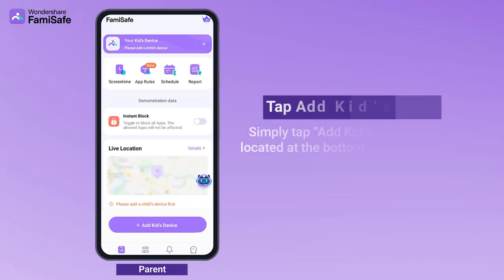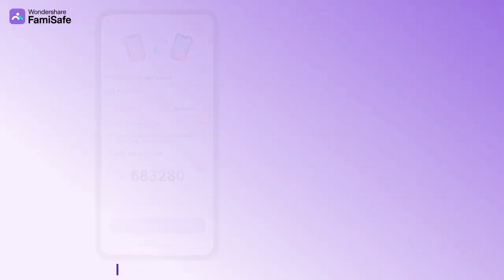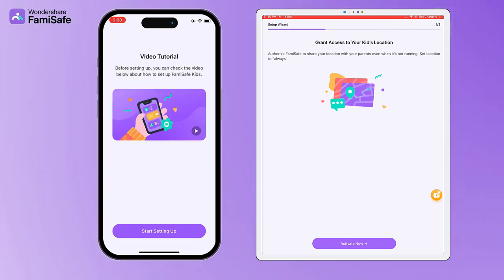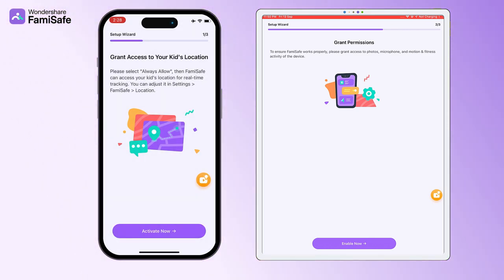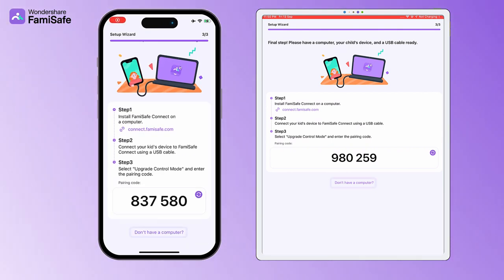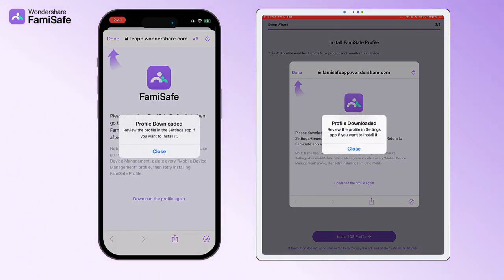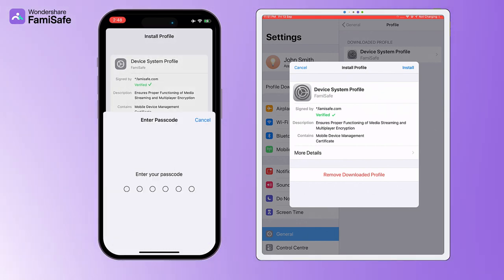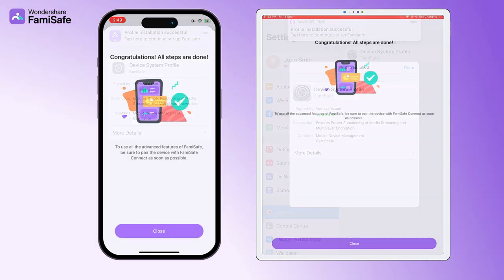How to Connect FamiSafe to Your Kid's iPhone and iPad in Minutes!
How to Connect FamiSafe to Your Kid's iPhone & iPad Devices